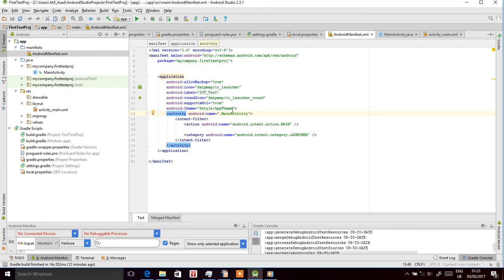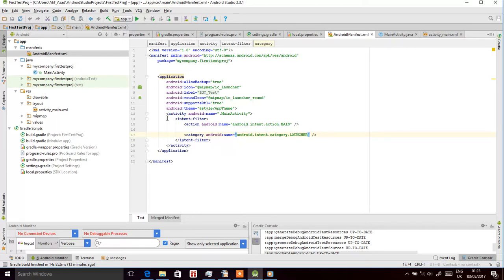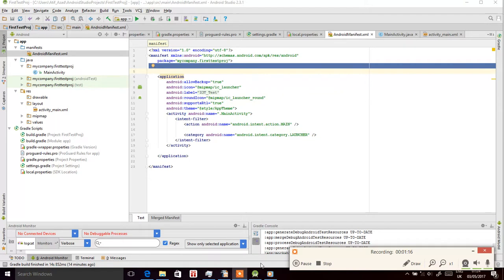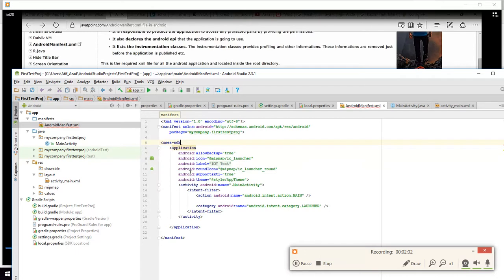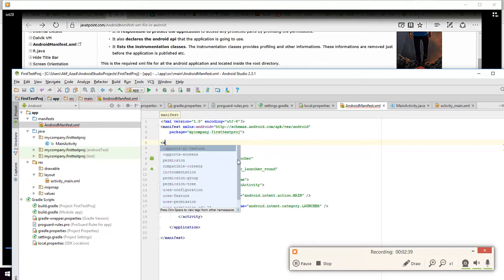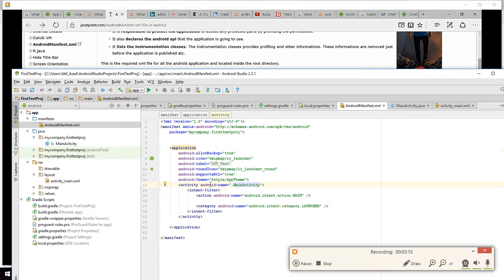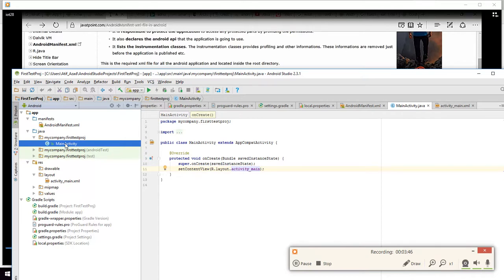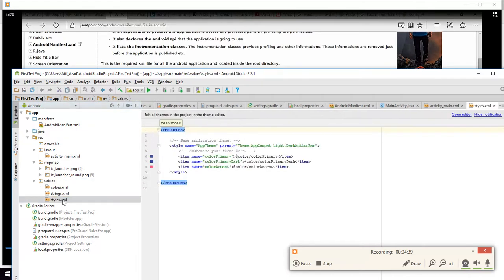Android Development: Install Android Studio and First Project(APK file): part 5